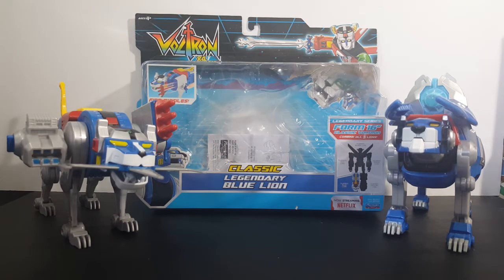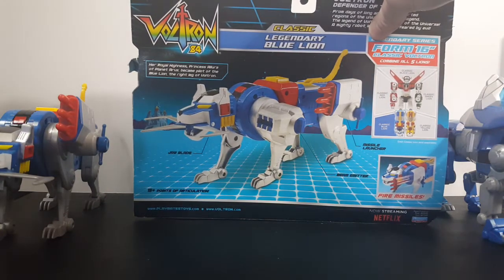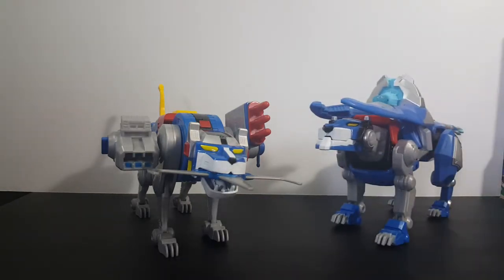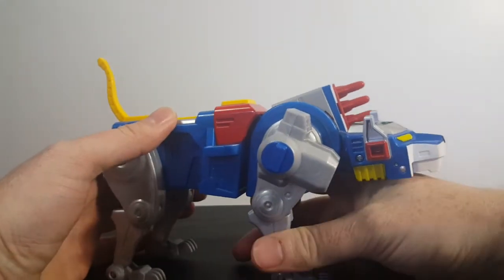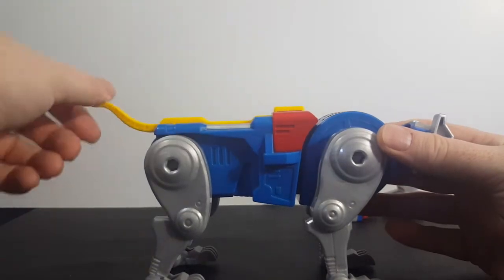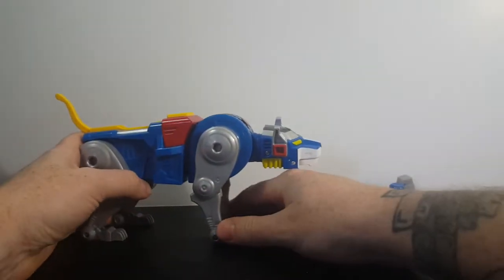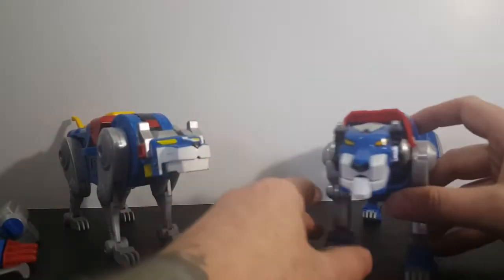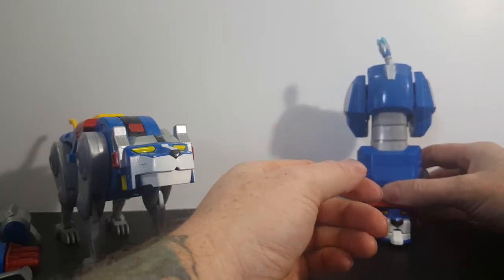Voltron 84 Classic Legendary Blue Lion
This Video is NOT made for kids, This video is for adult collectors Voltron 84 Classic Legendary Blue Lion

Comicgeddon TV
Mission Statement: